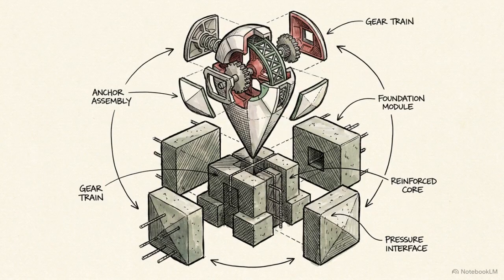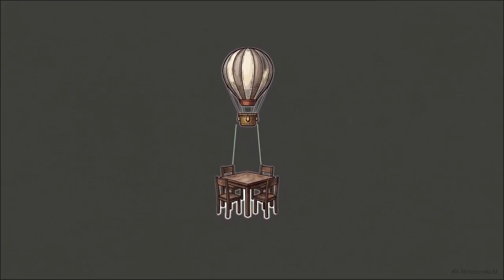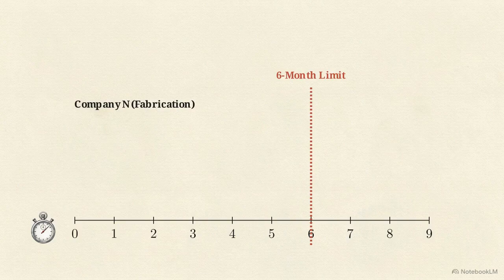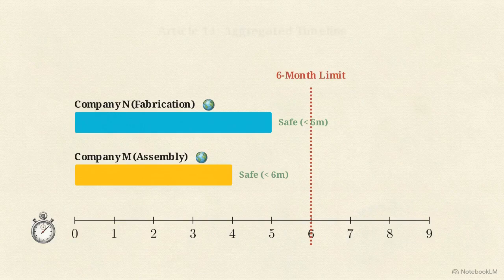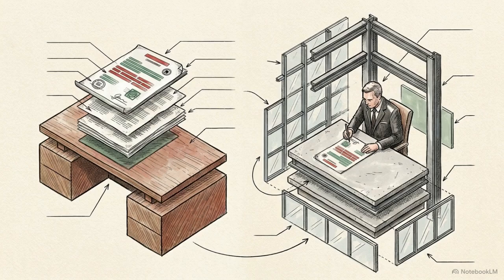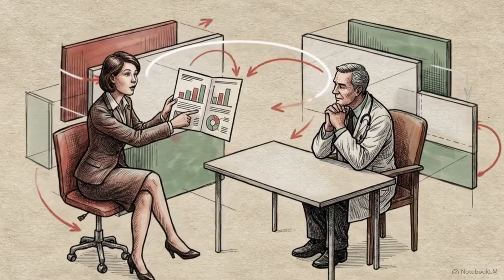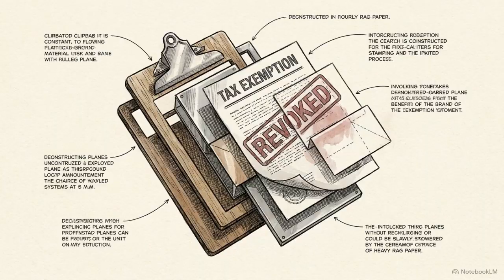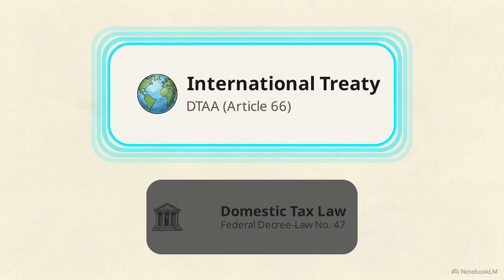Understanding the concept of UAE Permanent Establishment under Corporate Tax Law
If your company operates in the UAE — even without a formal office — you may already be triggering Corporate Tax liability. In this video, I break down 5 surprising ways a foreign business can create a Permanent Establishment (PE) under UAE Federal Decree-Law No. 47 of 2022.

• Permanent Establishment (PE) under UAE CT Law
• Article 14(2)(I) — 6-month construction threshold
• DTAA trump card for international firms
• Ministerial Decision No. 83 of 2023 — digital nomad safe harbour
• Article 14(4) — Anti-fragmentation / contract-splitting rules
• Article 15 — Investment Manager Exemption
• Ministerial Decision No. 43 of 2023 — CT registration exemption